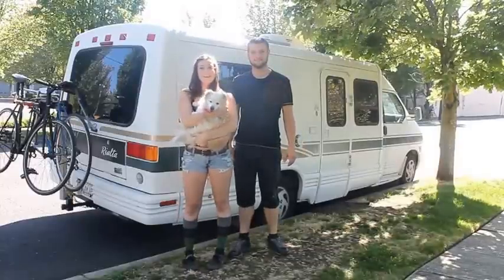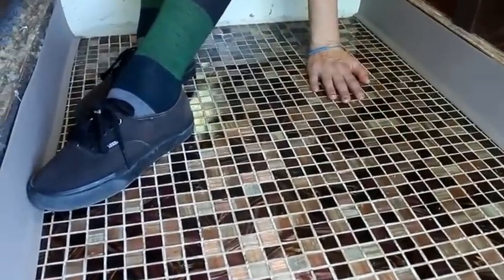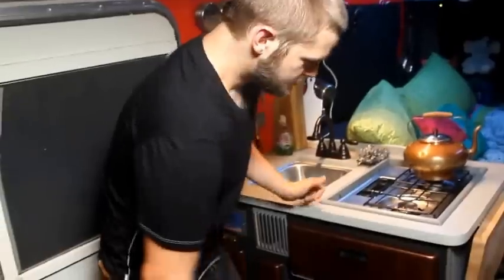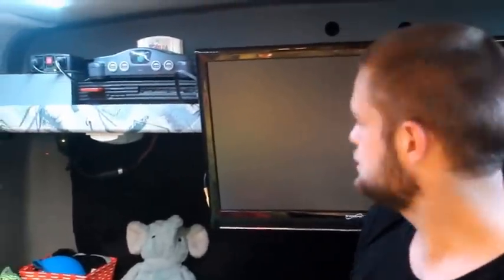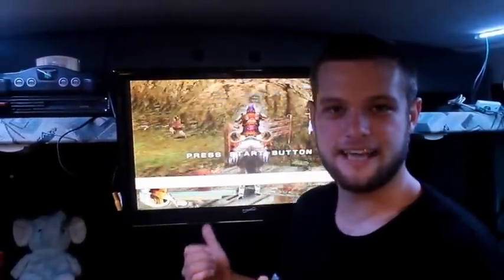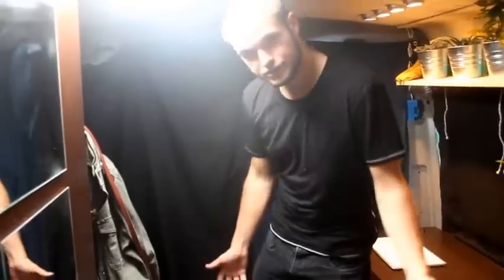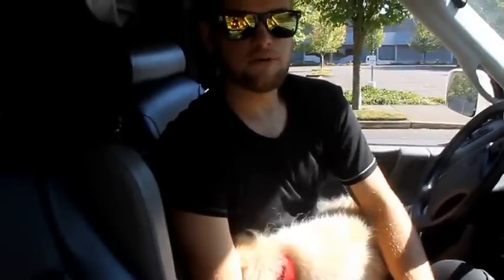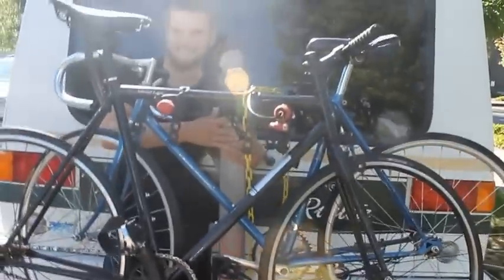Hipster Gypsies Rialta RV Tour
Hey, we're Aly and Christian. We travel in a high-tech 21′ caravan named Tonto, sleep where we want, and make money when we can, without losing our souls.

We've been working on our caravan while on the road for a little over a month, and we've finally got it to a point where we're proud too call it home.